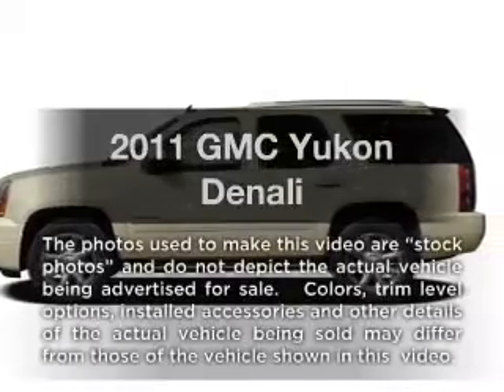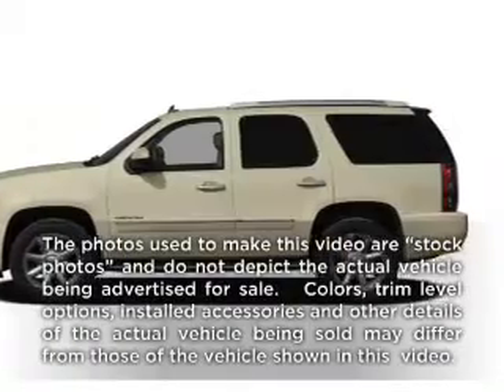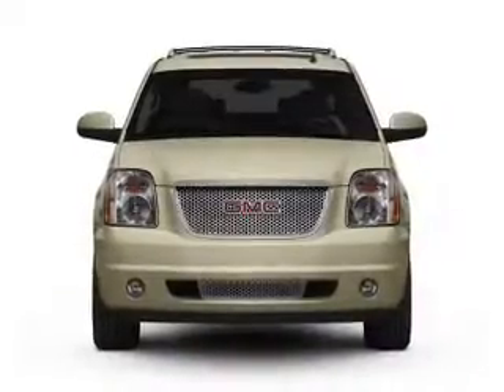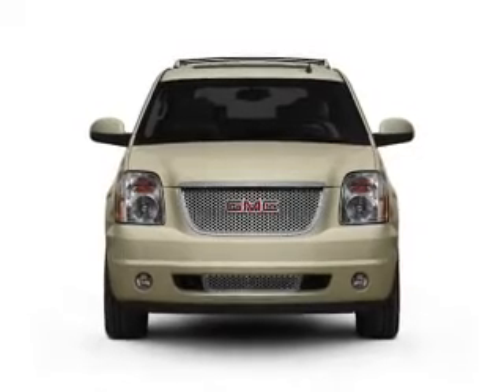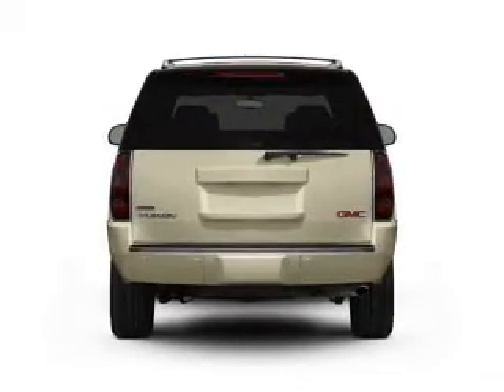2011 GMC Yukon - Miami FL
Year: 2011
Make: GMC
Model: Yukon
Trim: Denali
Engine: 6.2 liter 8 cylinder 16 valve
Transmission: 6-Speed Automatic
Color: Ice Blue Metallic
Mileage: 10
Address:
8447 NW 12th St